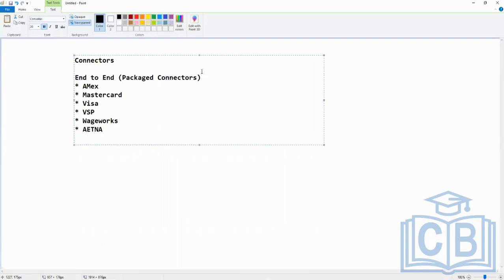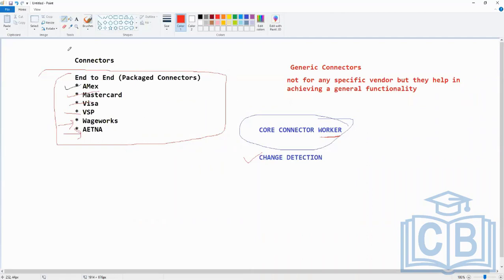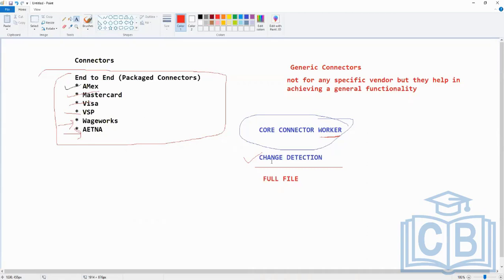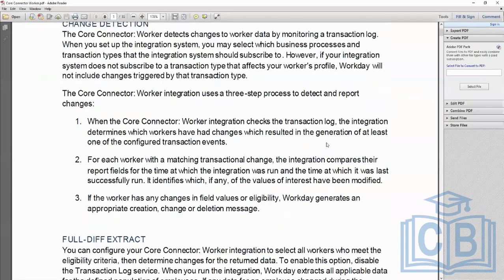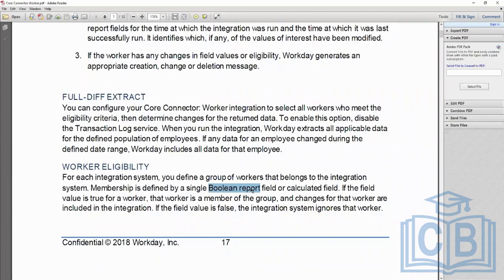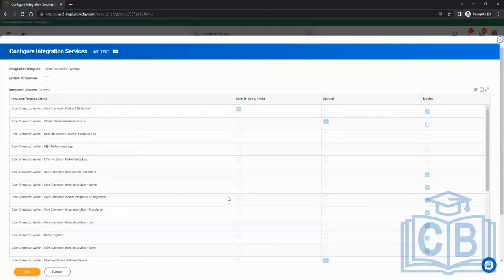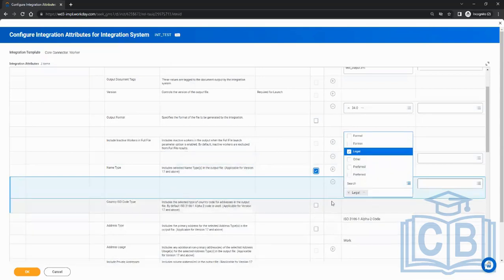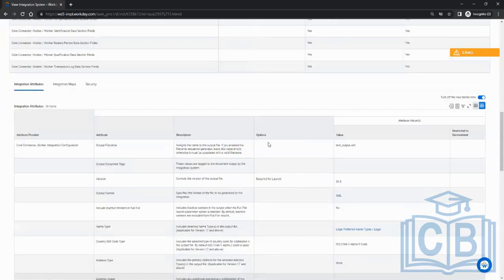Workday Integration Training | Workday Inetgration Tutorial for beginners | CyberBrainer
This CyberBrainer Workday integration instructional video will assist you in understanding and grasp Workday integration.
This Workday integration training is suitable for both beginners and advanced users who want to improve their Workday integration skills.

These Workday integration lesson videos are useful for rookie and experienced developers, administrators, and analysts.

Among the topics covered are the following: Core Connectors